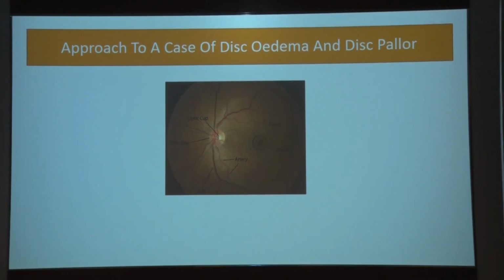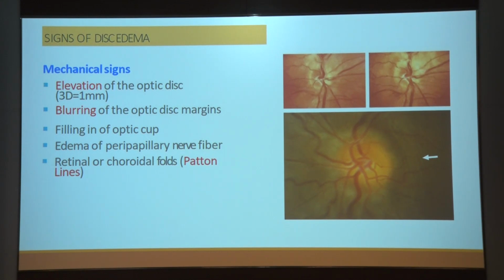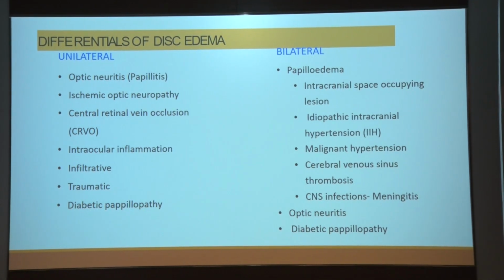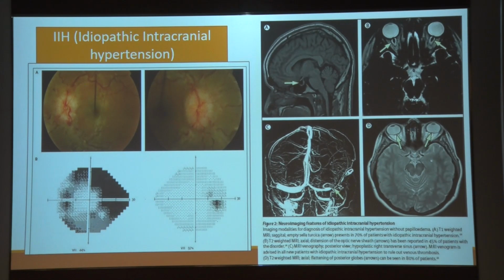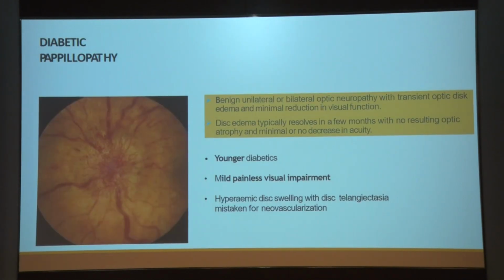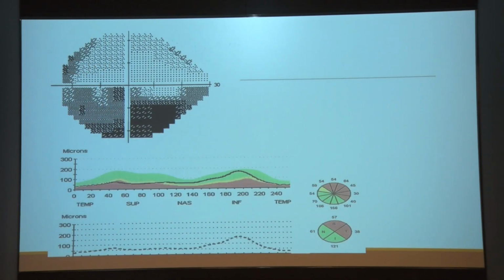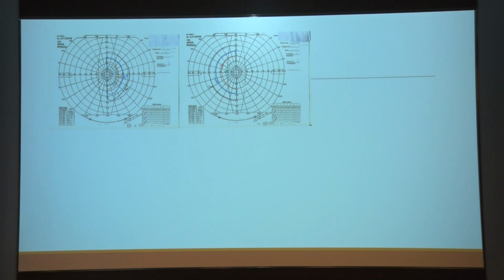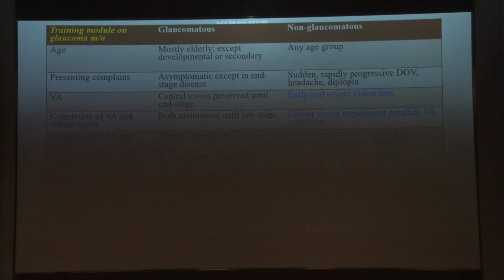AIOC2022 GP103 topic Dr Digvijay Singh Approach to Patients with Optic Disc Edema and Pallor